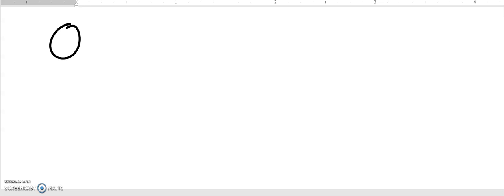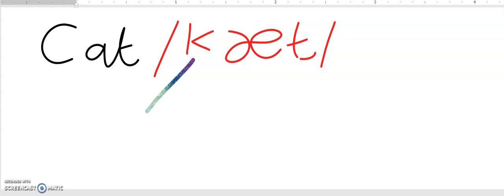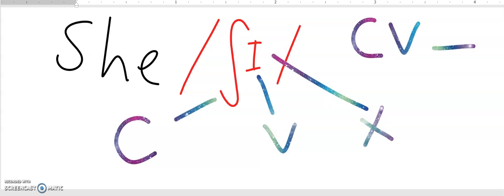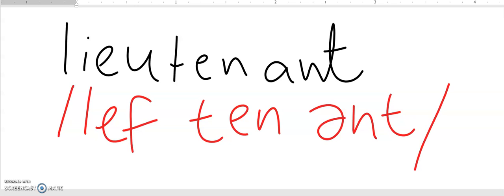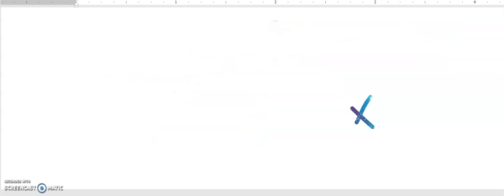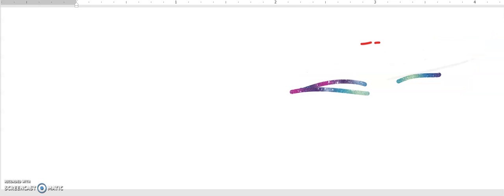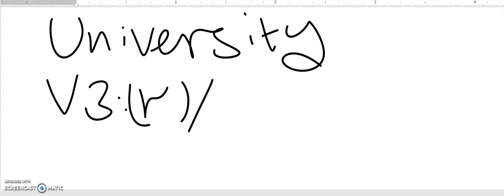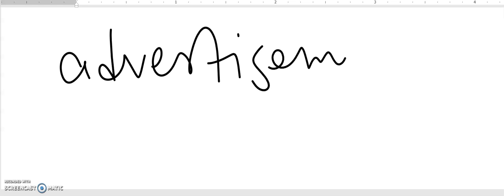How to count Syllables?